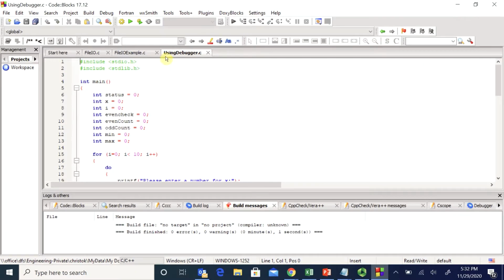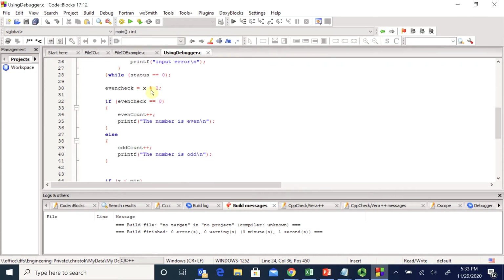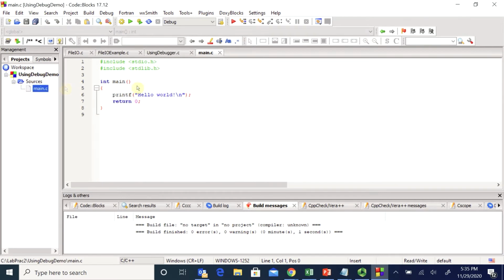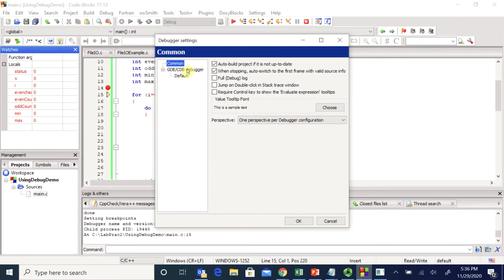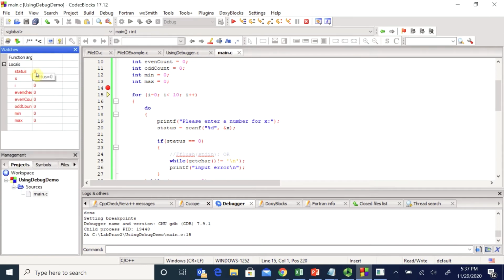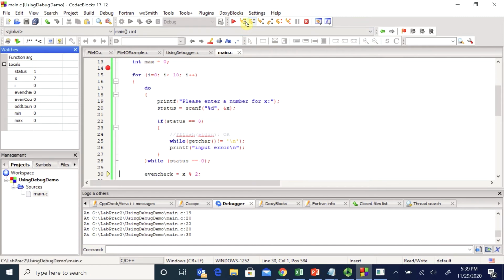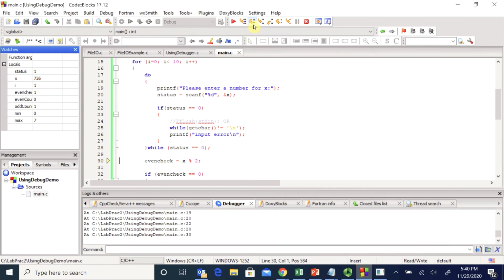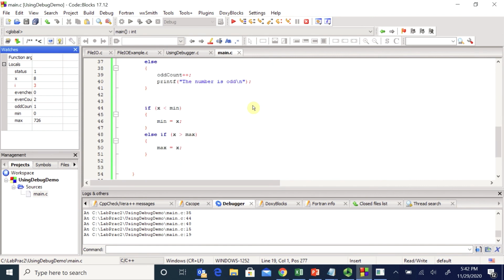Codeblocks Debugger - Quick Review 4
This video discusses how to use the Codeblocks Debugging feature with Professor KC.

Video Designed and Edited by: Chris Boden